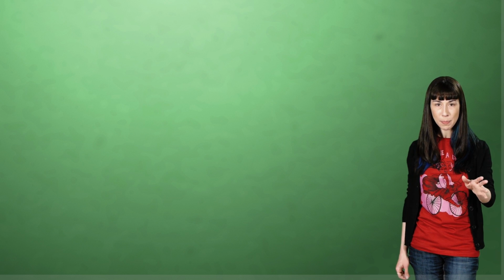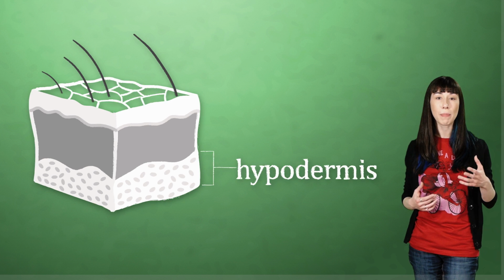What is Your Skin Made Of?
The layers of your skin have complex oils and tissues. So how do we heal it?

SOURCES:

Your Skin. Good Health (ACP Publishing PTY Limited), Sep2012